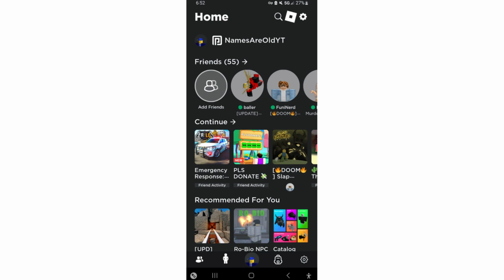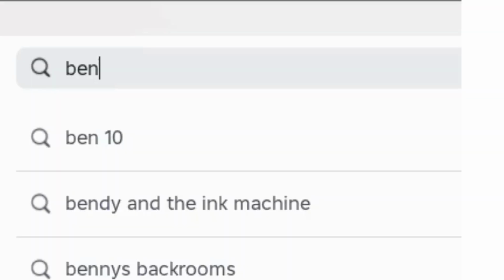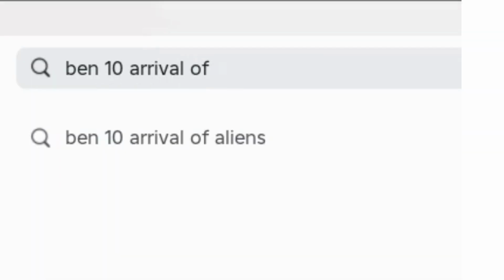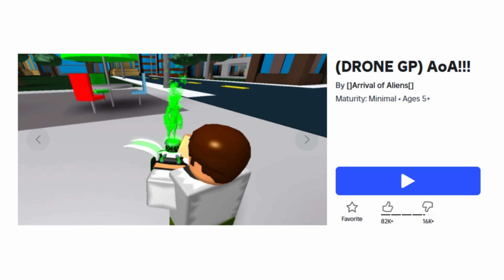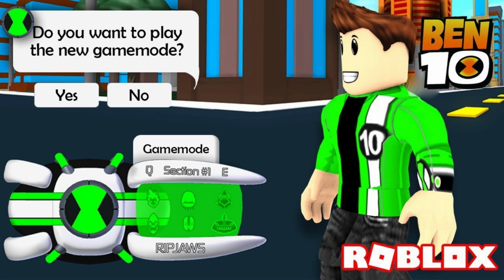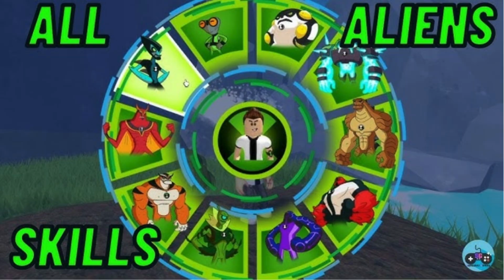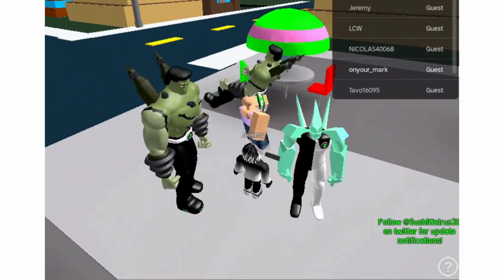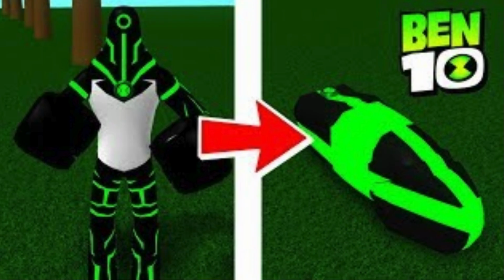How to Play Ben 10 Arrival of Aliens on Mobile [2025 Tutorial]